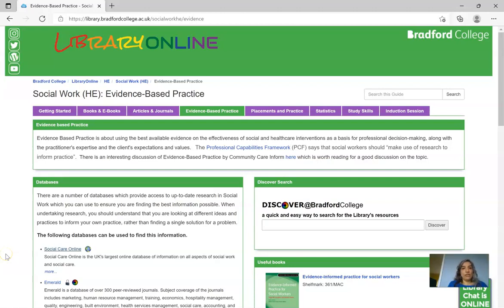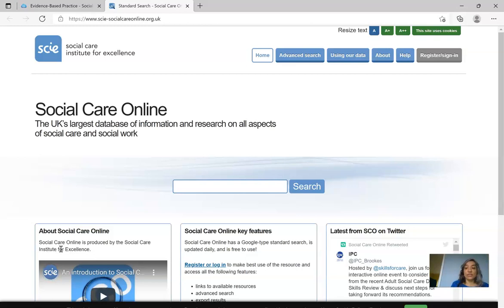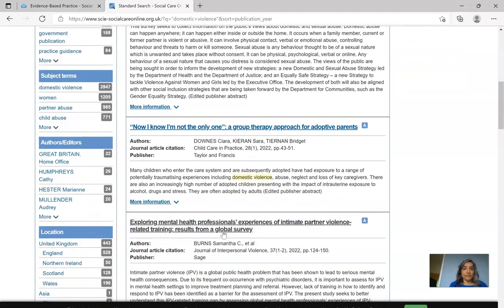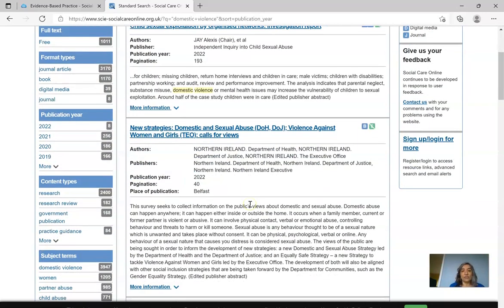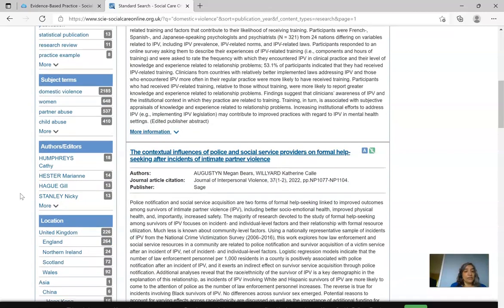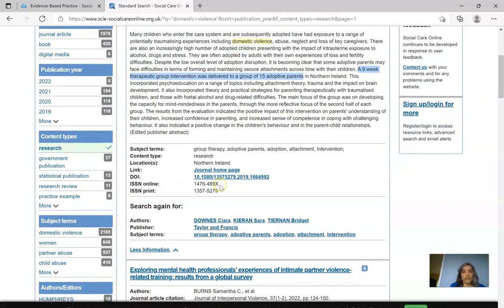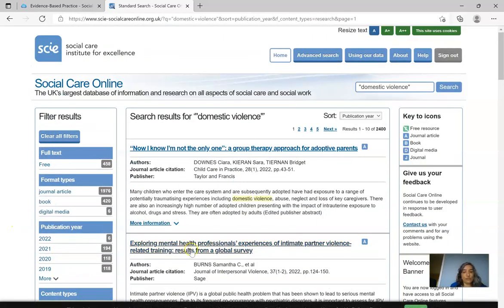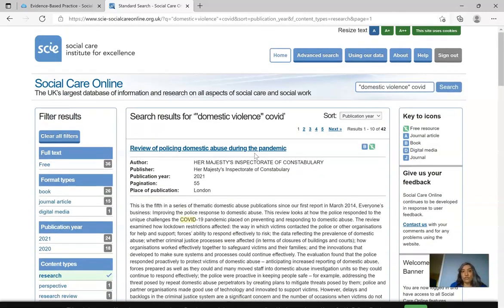Social Care Online tutorial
Tutorial on how to use Social Care Online to find reports and articles.